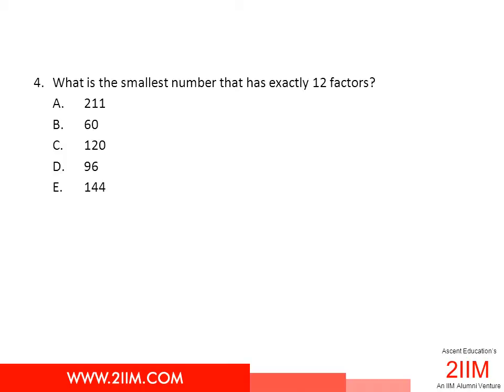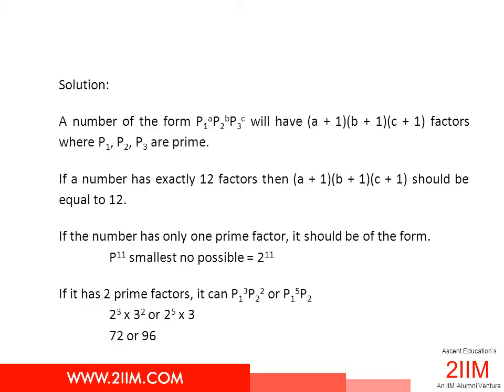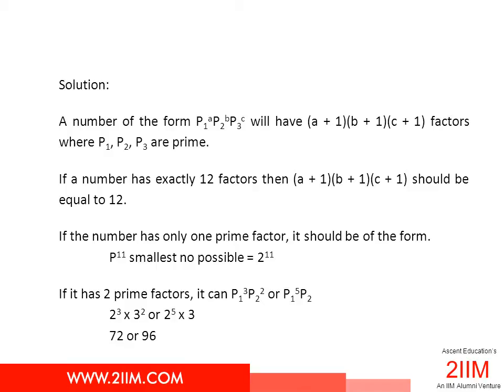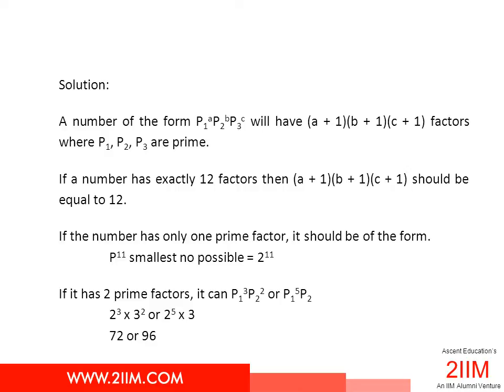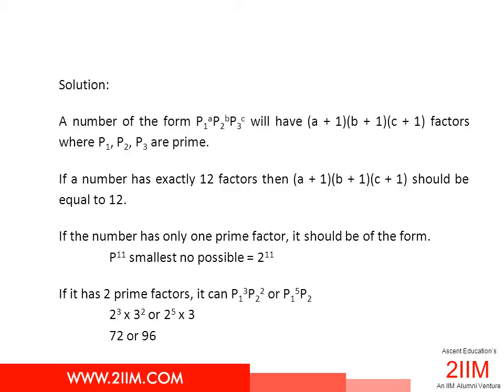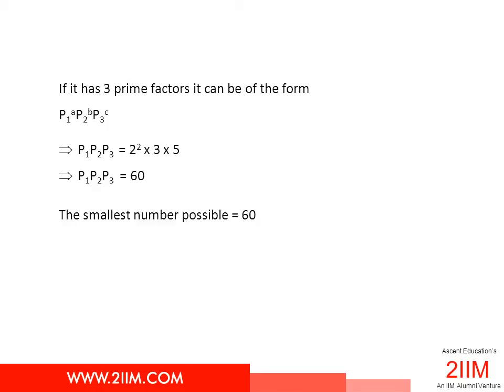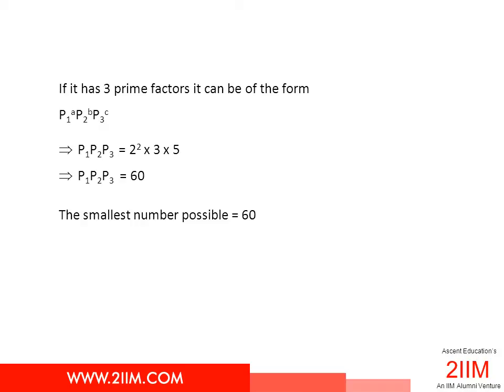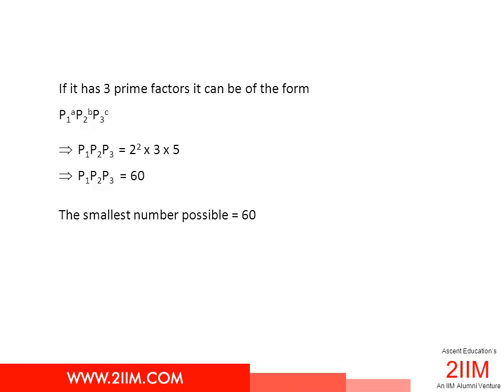Solution for CAT Qn - 4 Number Theory, Diff: 4/5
CAT Number Theory Question Difficulty level 4/5. for over 500 such CAT level questions!